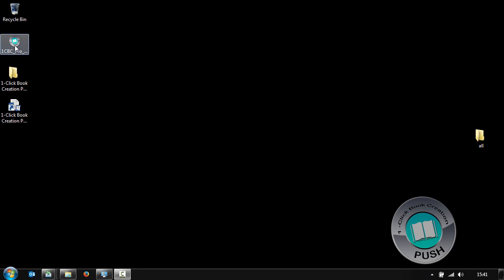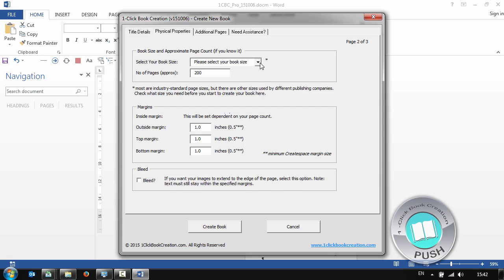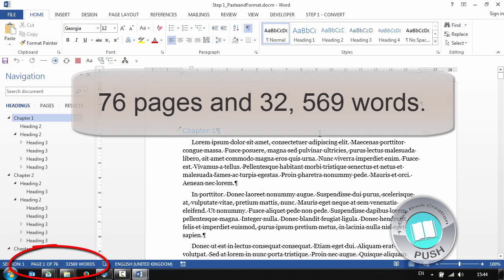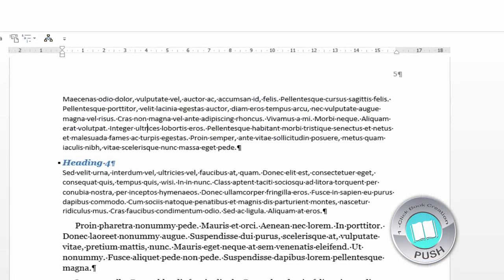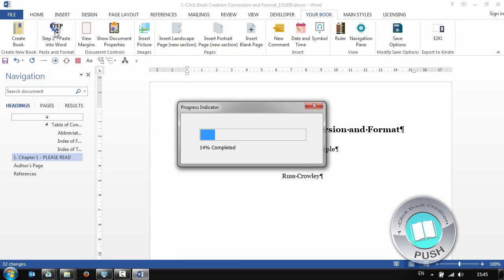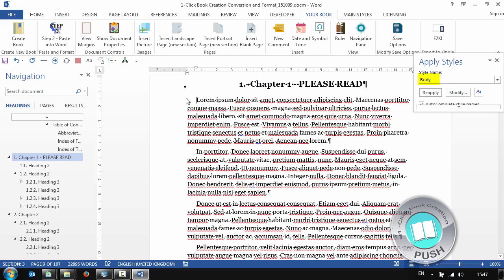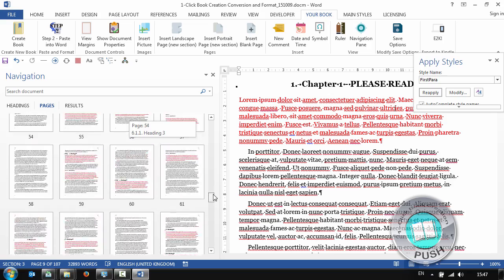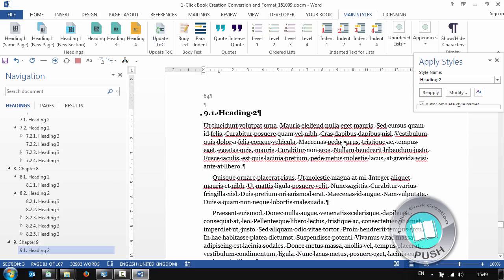1-Click Book Creation - Convert And Format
Word has a number of power features, and the ability to convert and format is one of them. In this video I show how I format a 32,00 word [dummy] manuscript at a rate of over 1,000 words per second.

I also show how you can check, at a glance, whether your document has been formatted correctly.